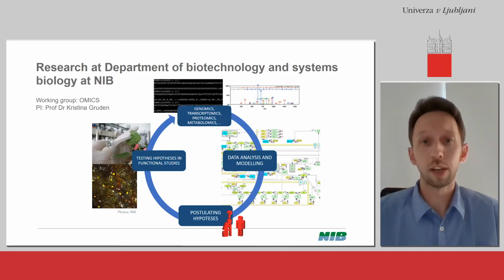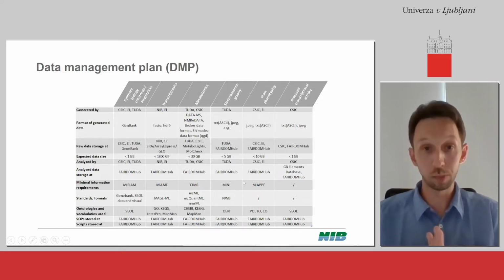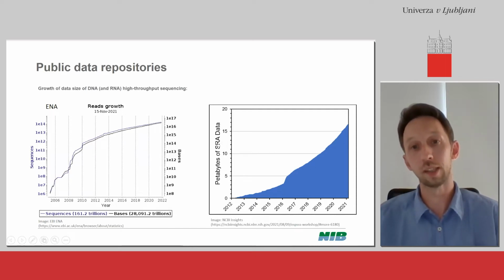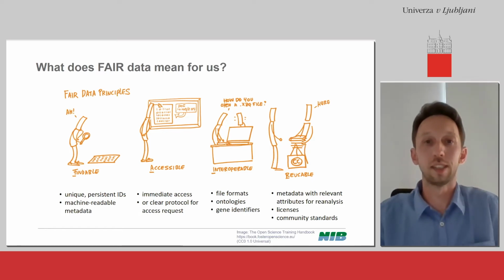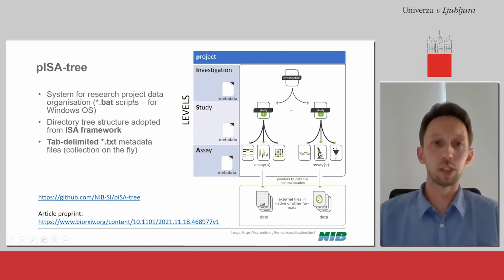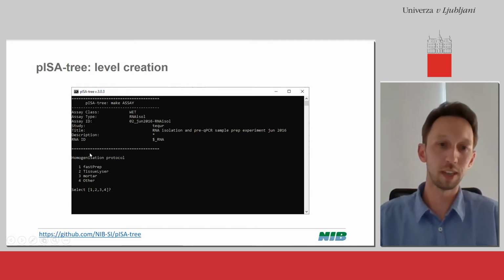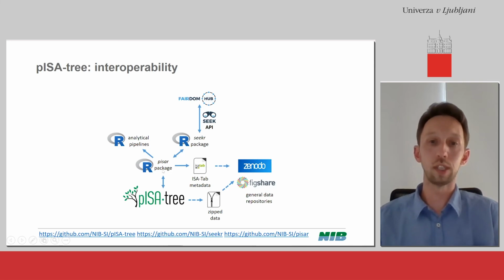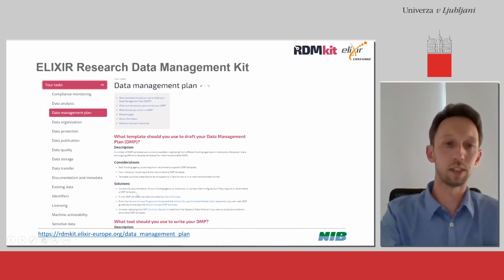FAIR research data in biology, dr. Marko Petek, Scientific Associate, National Institute of Biology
DRUGI DOGODEK v seriji, 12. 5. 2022
FAIR RAZISKOVALNI PODATKI / FAIR RESEARCH DATA

FAIR raziskovalni podatki v biologiji / FAIR research data in biology, dr. Marko Petek, Scientific Associate, National Institute of Biology